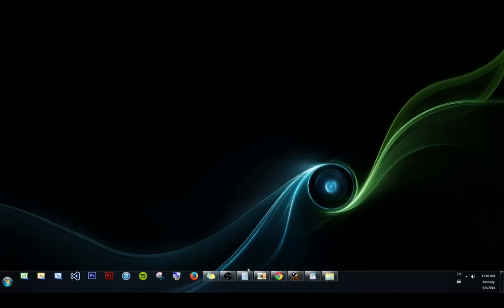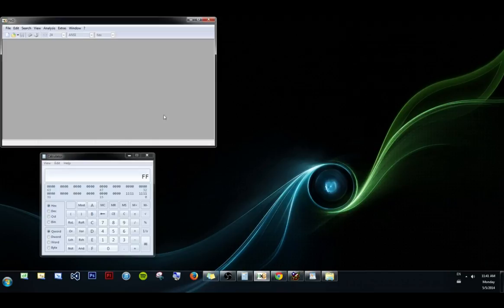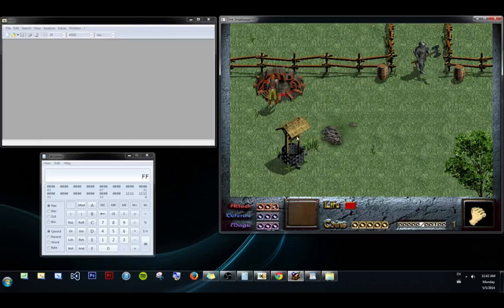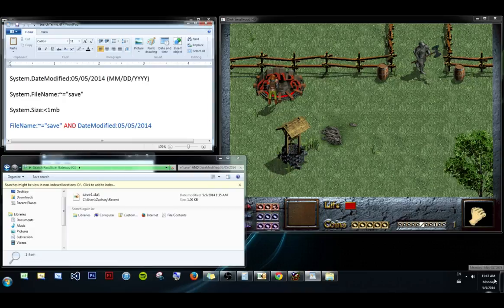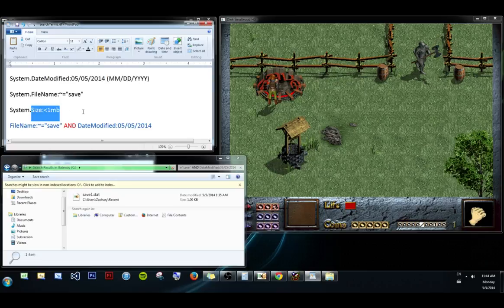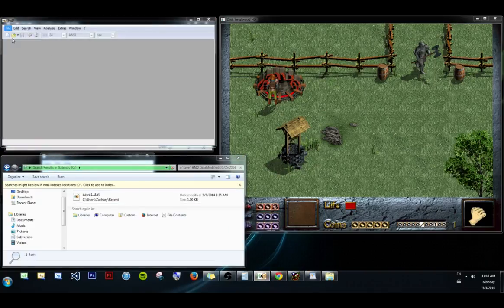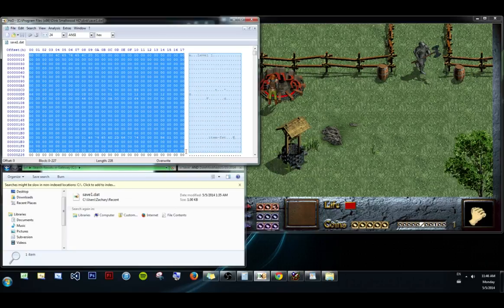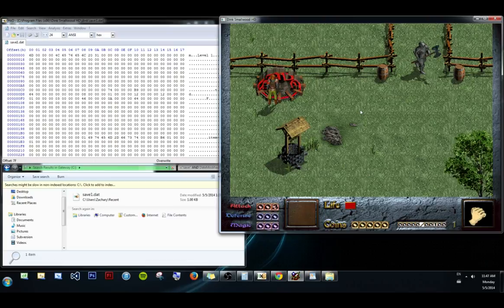Hex Editing [HD] #1 - Introduction